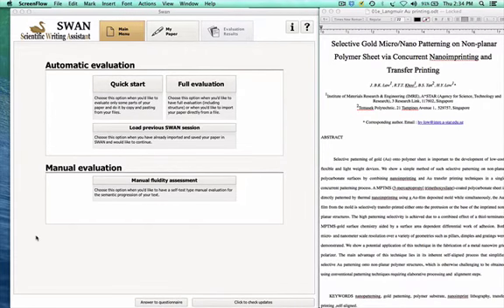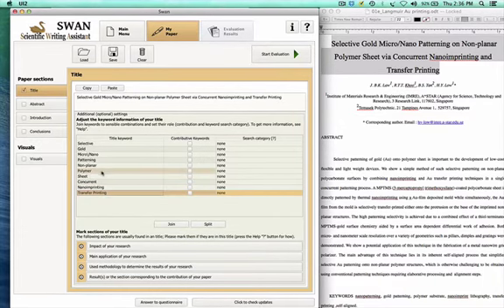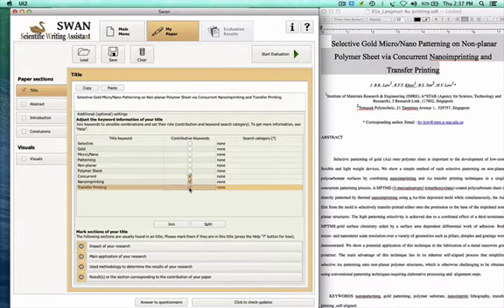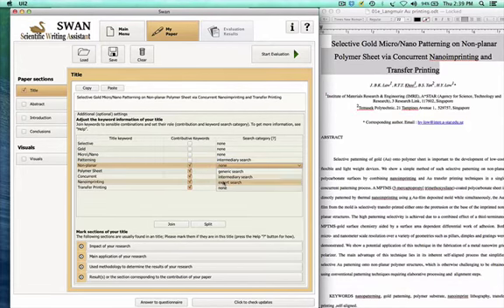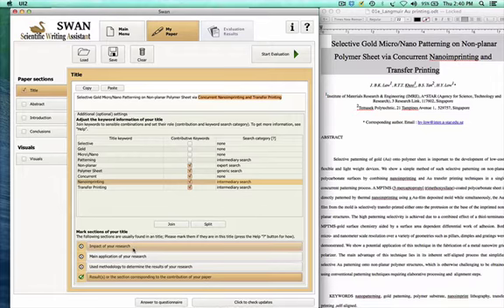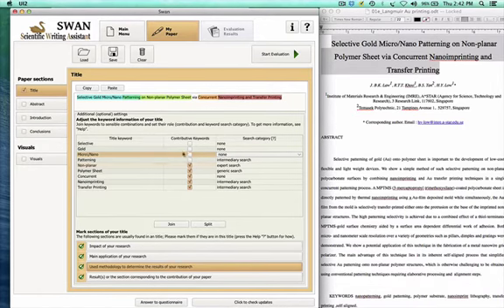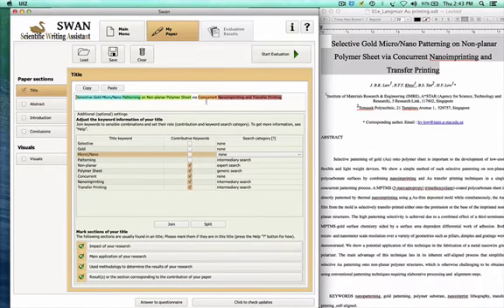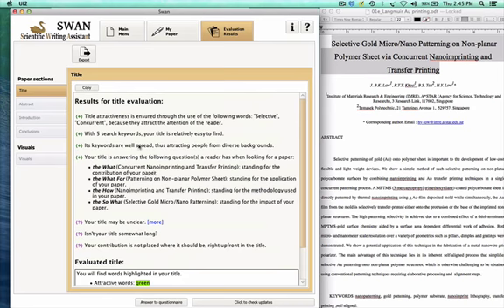Title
Scientific Writing Assistant (SWAN) - Title evaluation